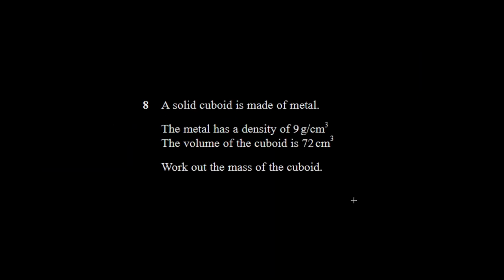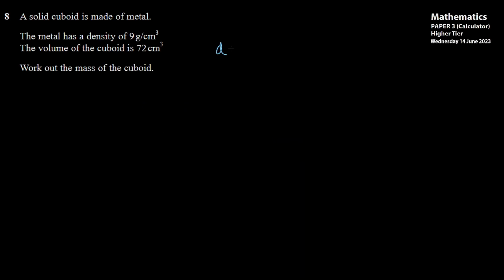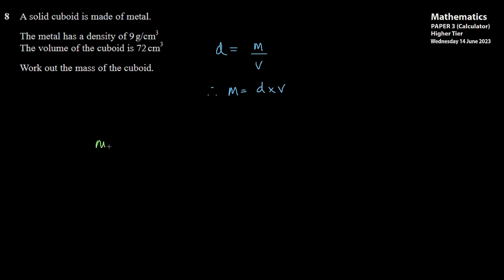P3 Q8 Density Mass & Volume Edexcel GCSE June 2023